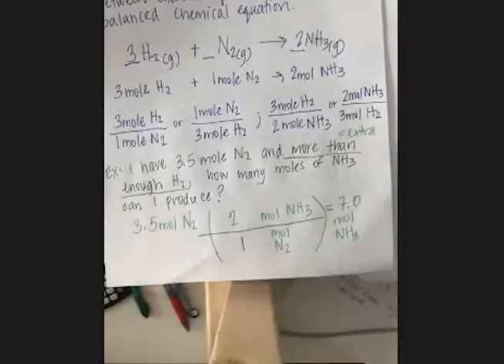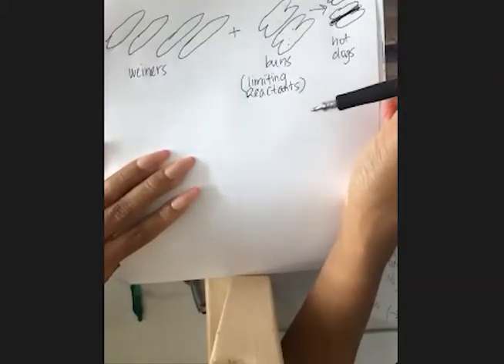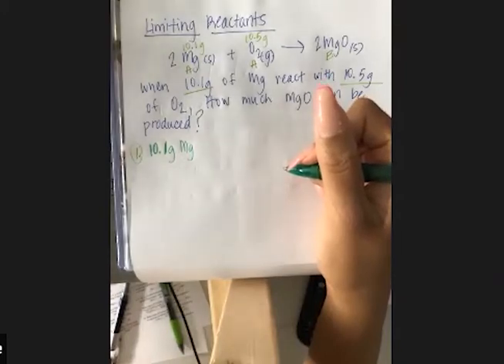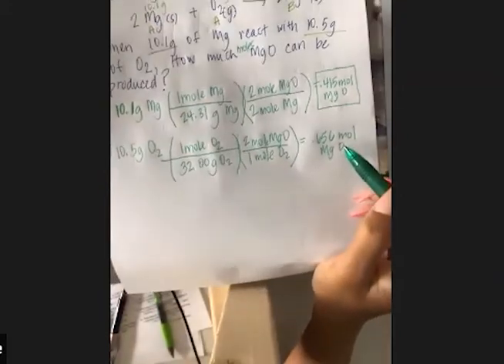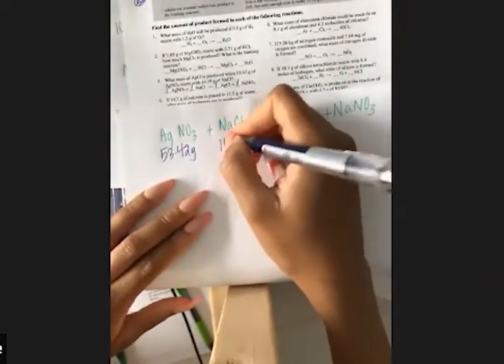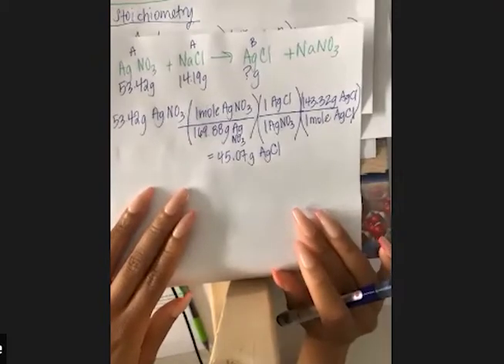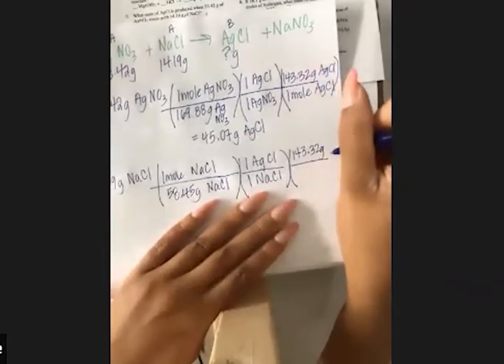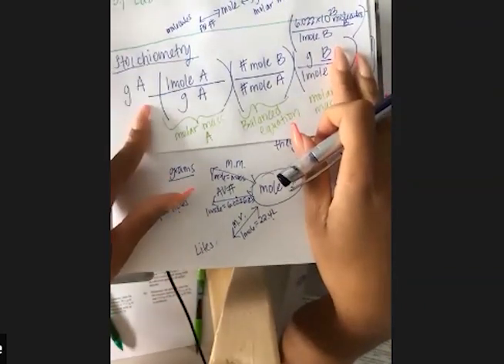Ch. 8 Limiting Reactants